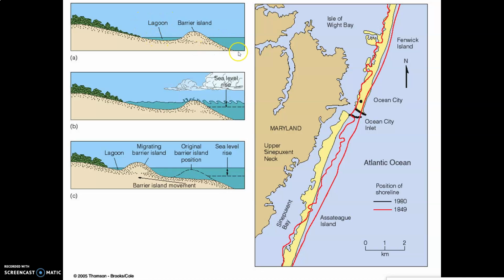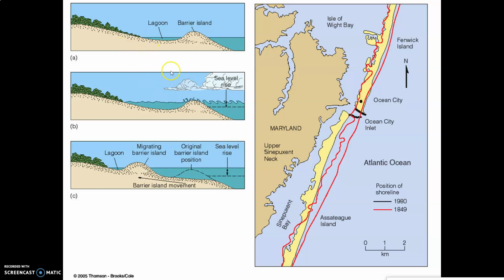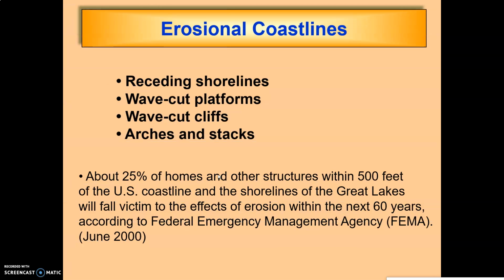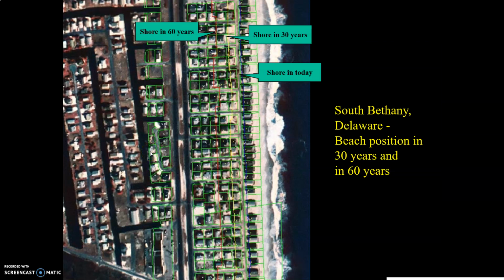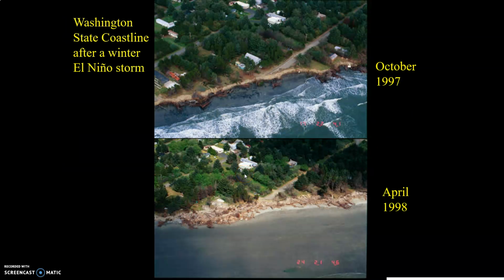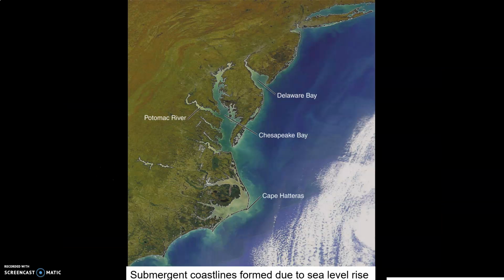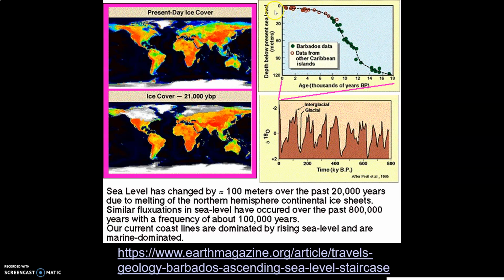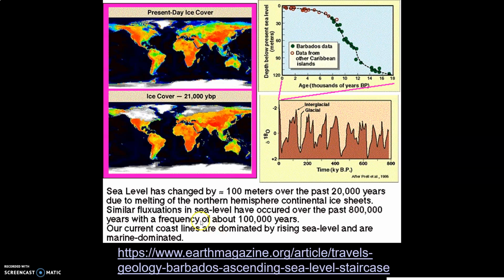Coastal Processes 3